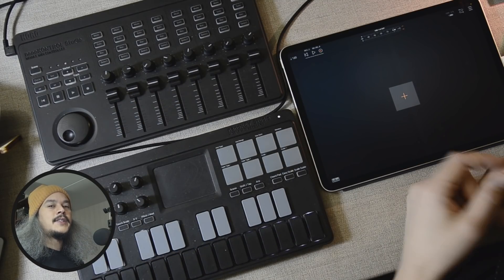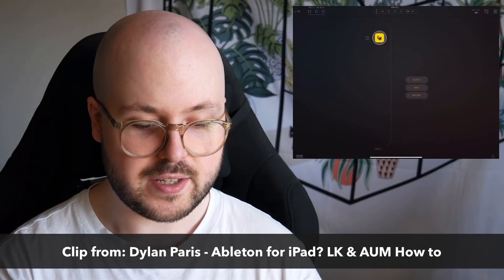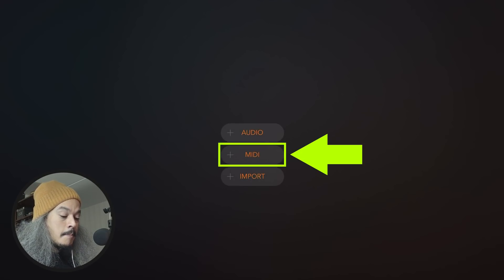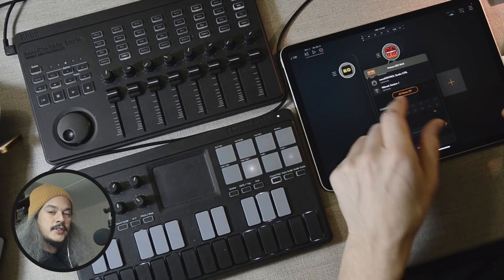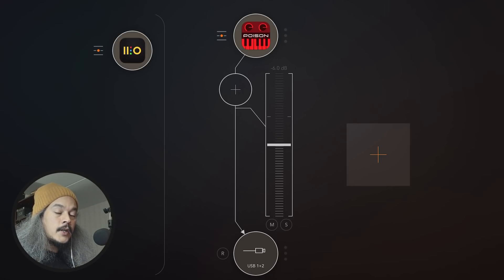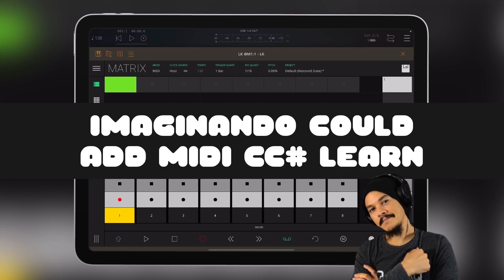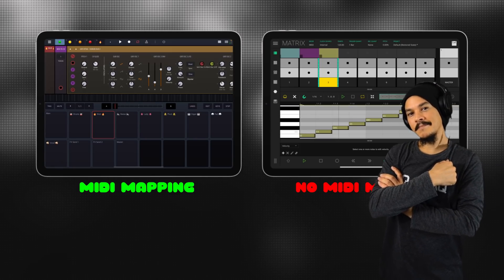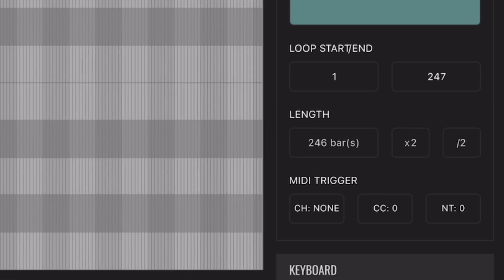LK vs Drambo for AUM MIDI Sequencing | haQ attaQ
So I've tried using the LK midi app together with AUM as some of you suggested to me and it is a good app. However LK is not working out fro me, but Drambo on the other hand does. Why is it that I like using Drambo for MIDI Sequencing inside AUM instead of LK? Watch and find out.

⏰ TIME STAMPS ⏰
0:00 What I need
1:36 Cred where it’s due
2:15 Why LK isn’t for me
3:08 Drambo & AUM MIDI setup tutorial
10:08 LK vs Drambo - Differences